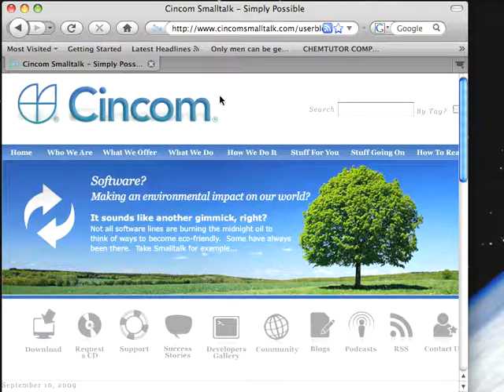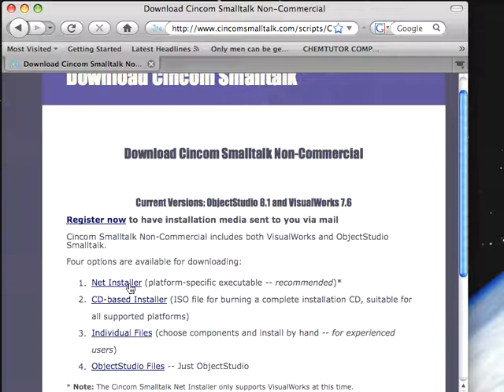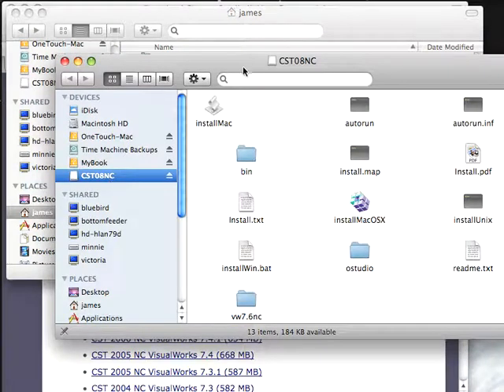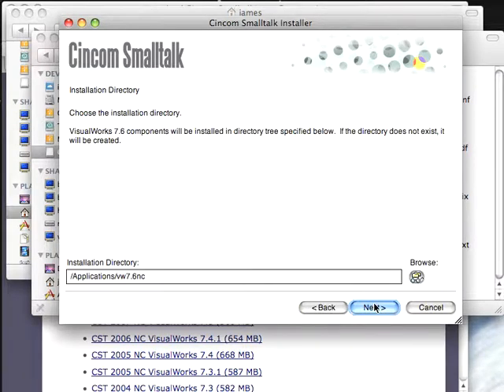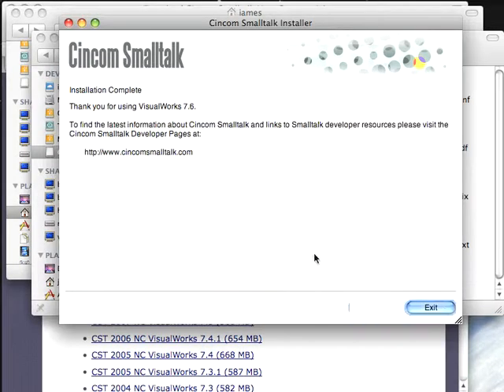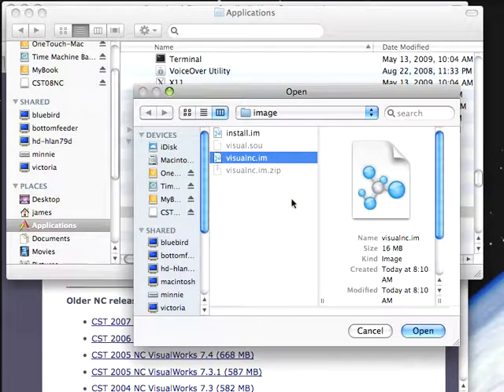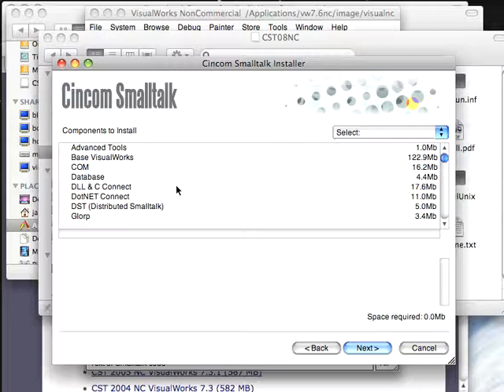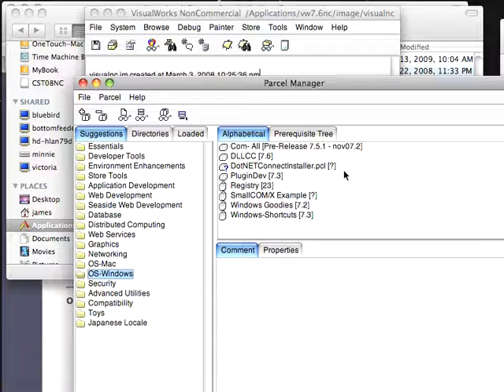Downloading, Installing, and Running VWNC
How to download, install, and run VWNC